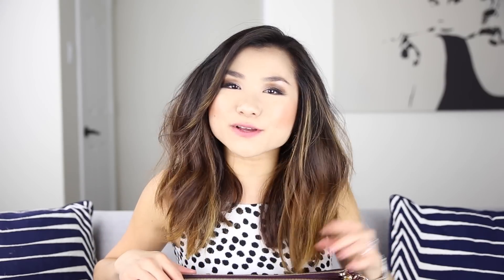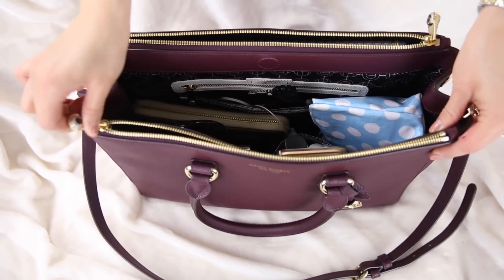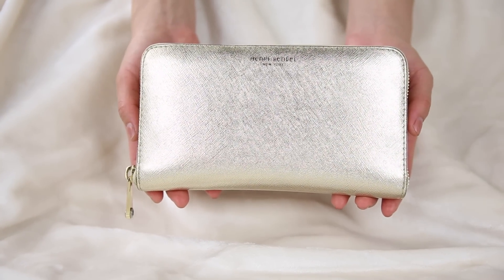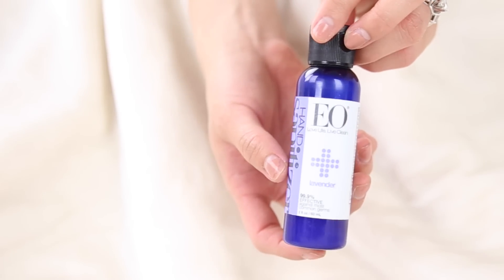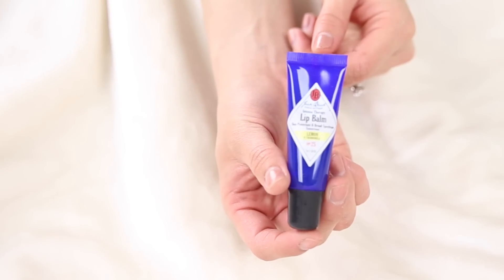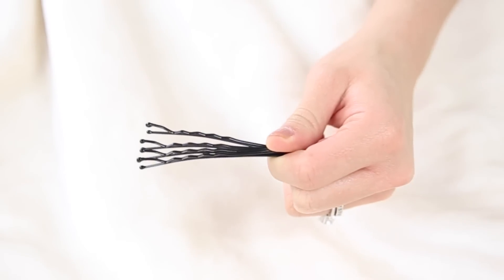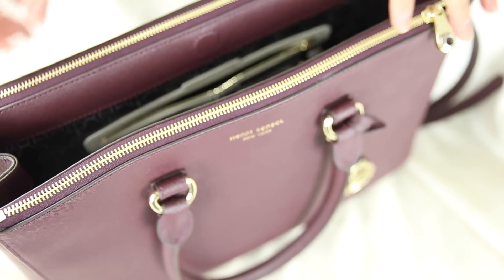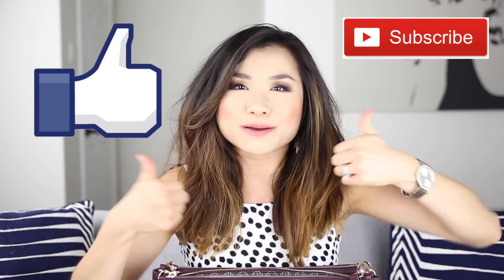Henri Bendel West 57th Carryall Bag Review + What's in my bag? | Miss Louie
Hello my sweet darlings! Today I wanted to do a formal review on the Henri Bendel West 57th Carryall Handbag and also show you what's in my bag! The last time I did a what's in my bag video, it was absolute crap, so I'm hoping I get redemption on this one. ;) I love this tote SO much because there is so much space to organize your things. The color is so perfect for fall and I can't wait to use and love it throughout the season!

I will be uploading my FALL SHOE GUIDE next Thursday, so stay tuned for that :D I will also be uploading an extra bonus video next Wednesday, so you'll get a double dose of me next week. Love you guys so much!!

:: HENRI BENDEL BAG ::
West 57th Carryall Bag [$398, Burgundy]

:: OTHER ITEMS MENTIONED ::
Henri Bendel West 57th Continental Wallet [$170]
Brown Oversized Sunglasses [$18]
Jack Black Lemon Chamomile Lip Balm [$7.50]
Goody Spin Pins [$7]
Olbas Inhaler [$6]
Lara Bars
Dionis Goat Milk Cream in Vanilla Bean [$13 for full size!]
EO Lavender Hand Sanitizer [$10 for two]

Periscope: MissEJLouie